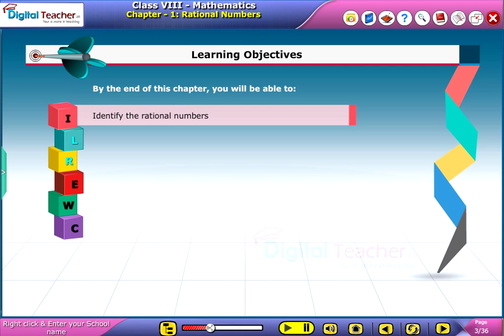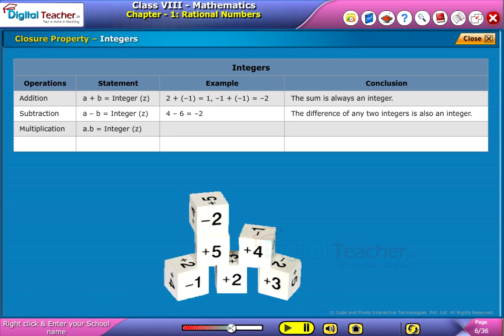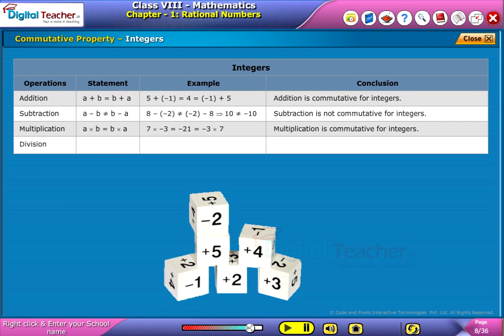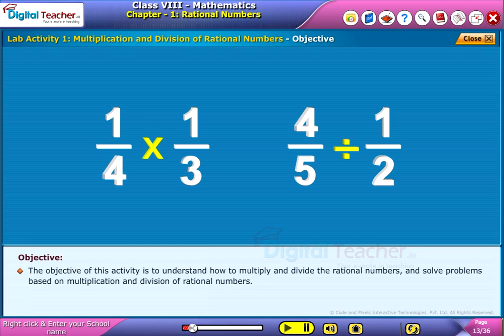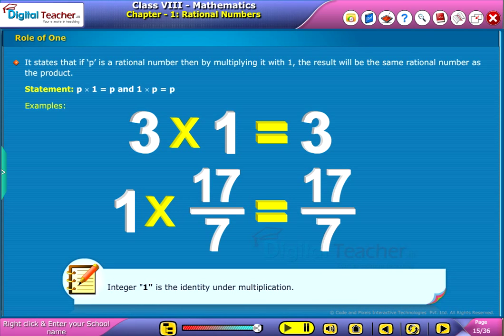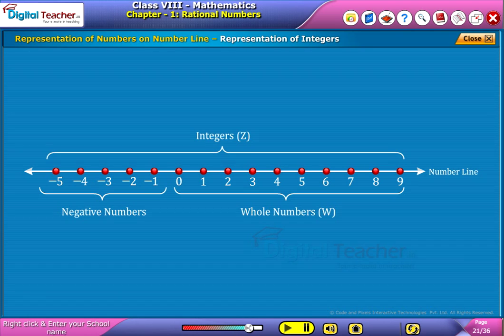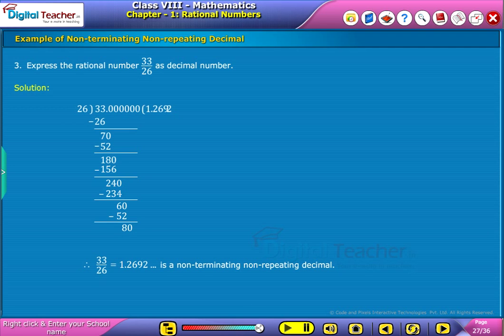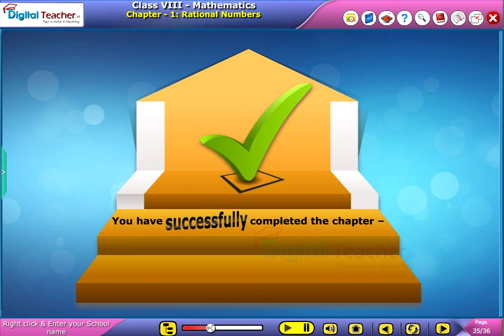Closure Property - Rational Numbers, Class 8 Maths | Smart Class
Digital Teacher is an effective digital classroom solution developed as per CCE Pattern and which increases interest levels & retention power in the students. Know more